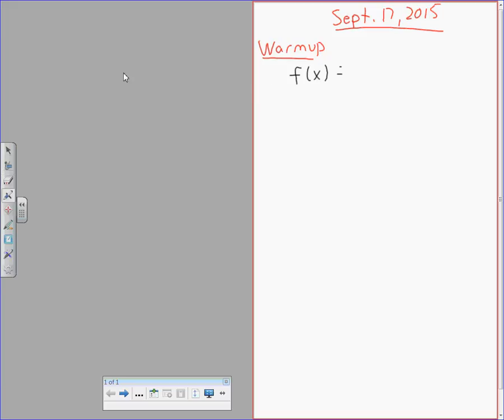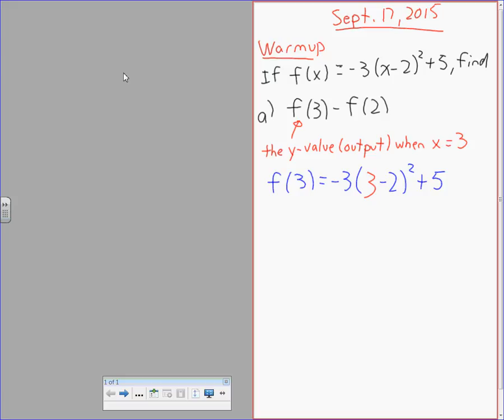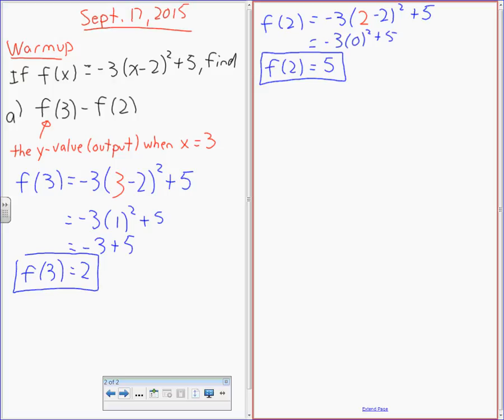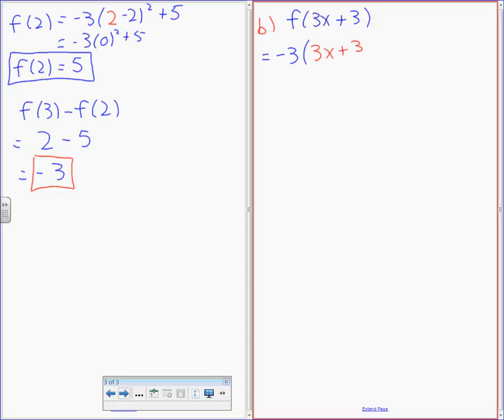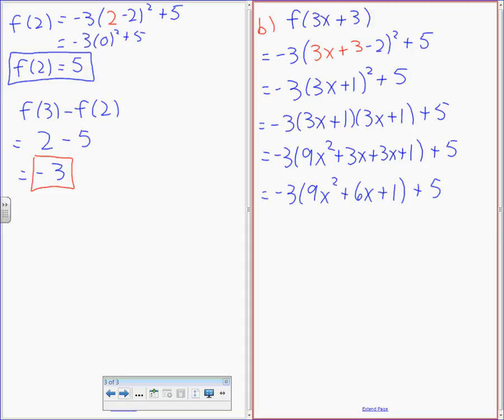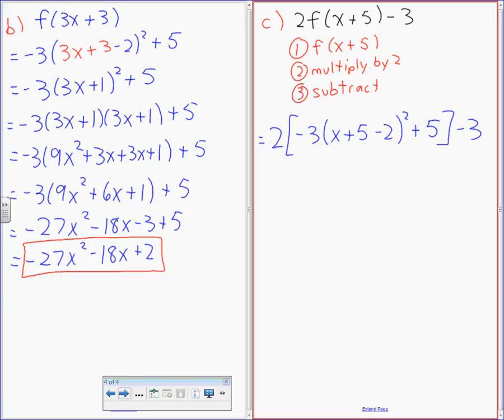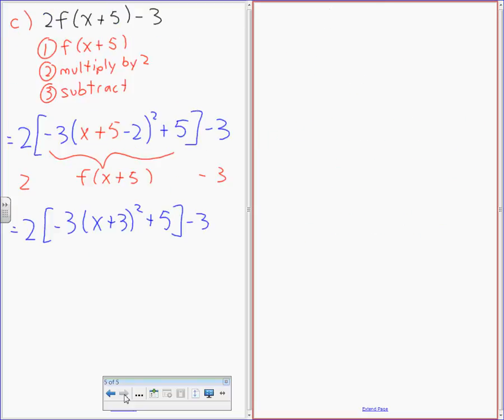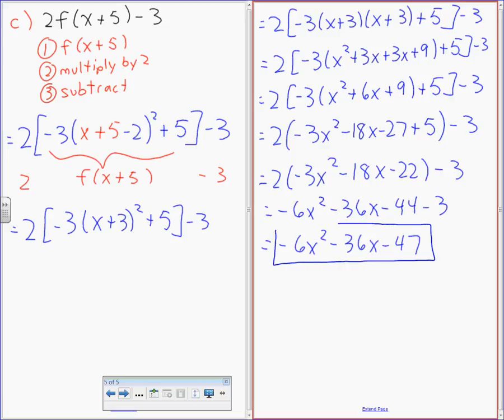MCR3U - Functions and Graphs - Part 1 of 3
My September 17th, 2015 lesson on functions and the standard graphs in the course